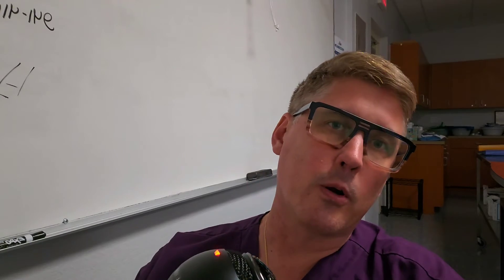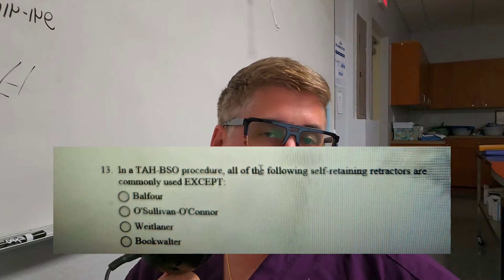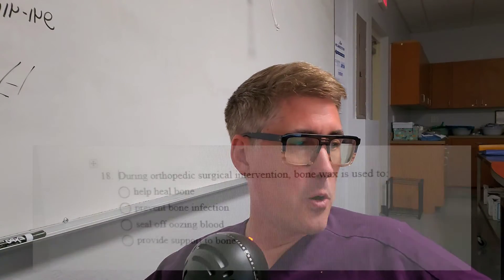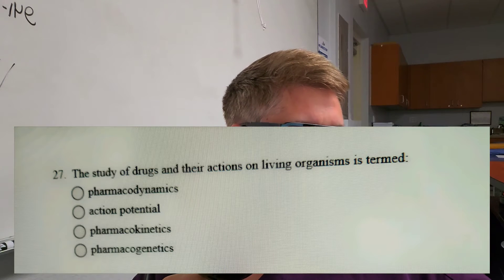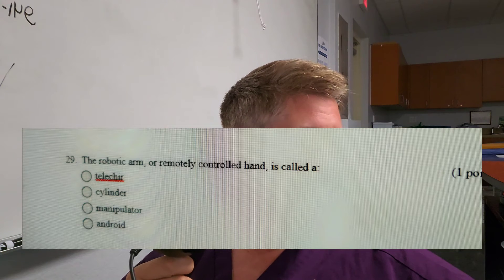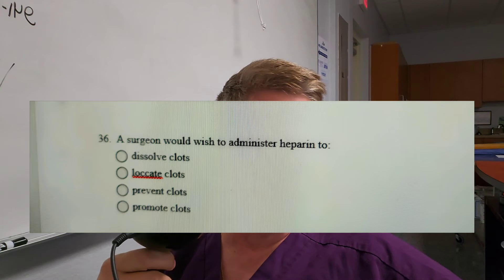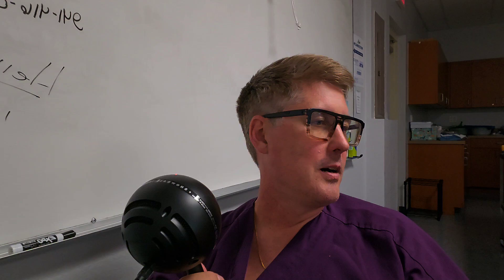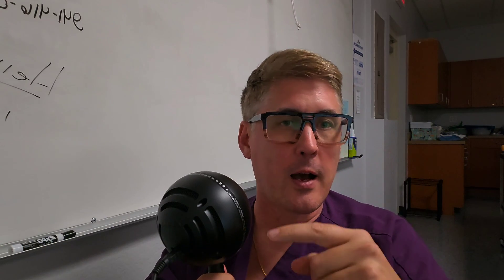CST Exam Questions You NEED To Know! ( episode 7 )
Are you preparing to take the Certified Surgical Technologist (CST) exam and feeling overwhelmed by the material? Don't worry, we've got you covered! As a surgical technologist, it's essential to have a solid understanding of surgical procedures and operating room life to pass the CST test with flying colors. In this video, we'll be sharing the most critical CST exam questions you need to know to increase your chances of success. Whether you're a student at Concorde Career College, Penn College, or any other institution, this video is perfect for anyone looking to become a certified surgical technician. We'll cover topics such as Subject 01, CSFA, and more, providing you with valuable CST test tips to help you prepare for your certification. So, if you're ready to take your scrub life to the next level and join the operating room tech community, be sure to watch until the end!